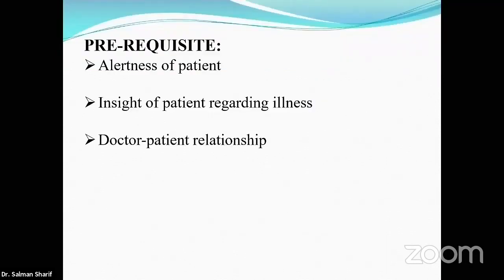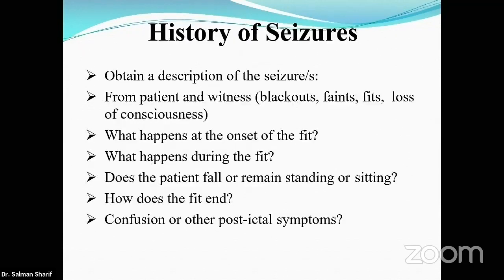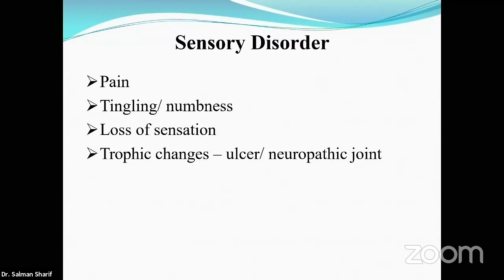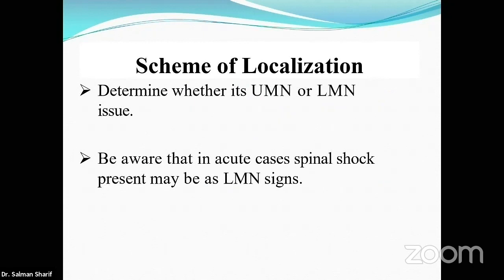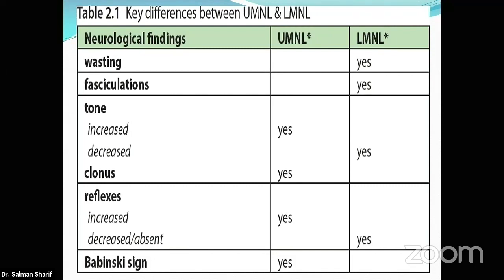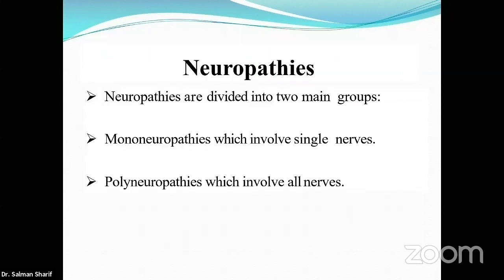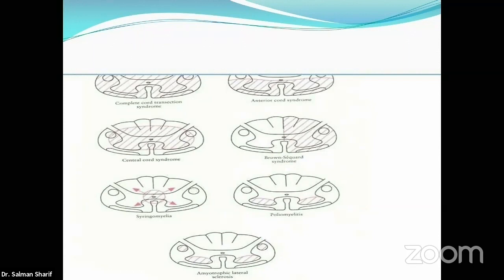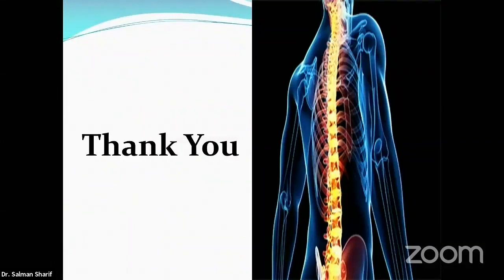3 History Taking Lesion localization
Karachi Spine 2020
6-8th February

Dr. Saad Akhter Khan
Consultant Neurosurgeon
Liaquat National Hospital
Karachi, Pakistan